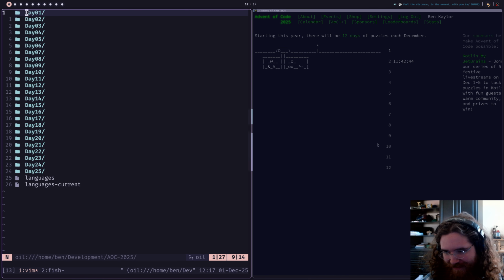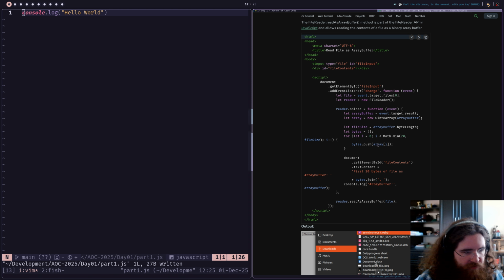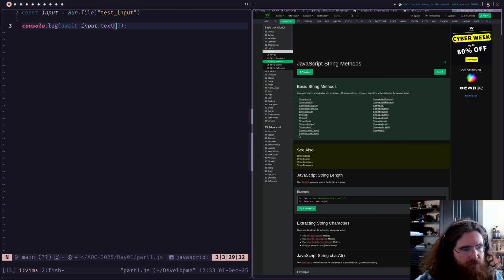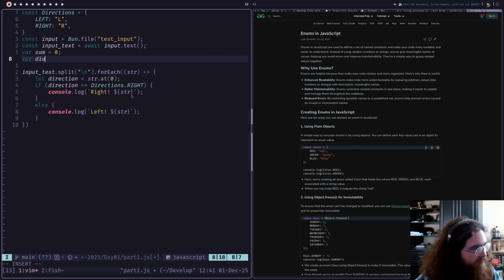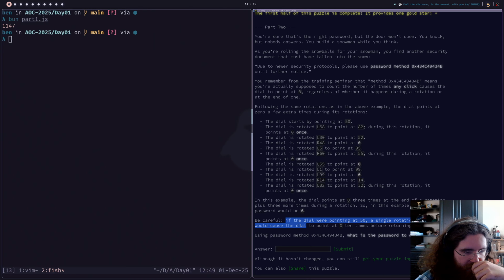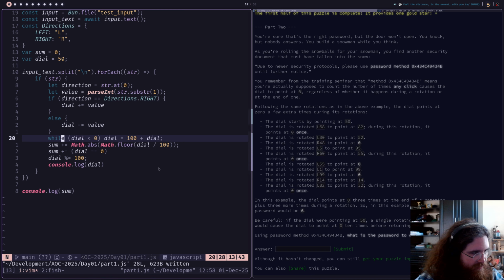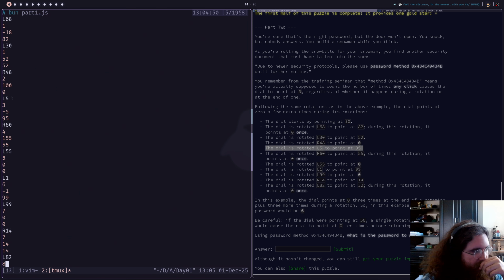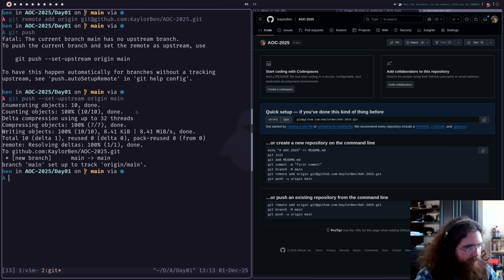Programming RANDOM Languages for 12 Days to Save Christmas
First day of Advent of Code, programming a random language each day.
Today is Javascript, pretty boring, but that makes it an easy start at least.

0:00 Intro/Environment
13:59 Part1
30:06 Part2